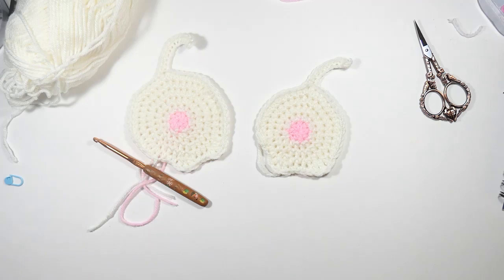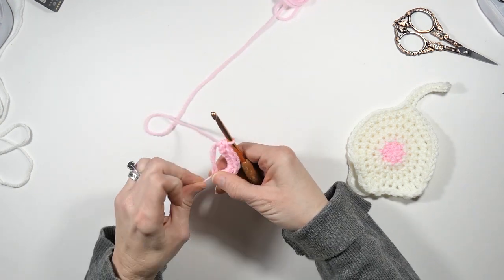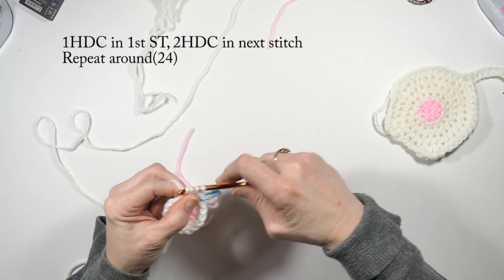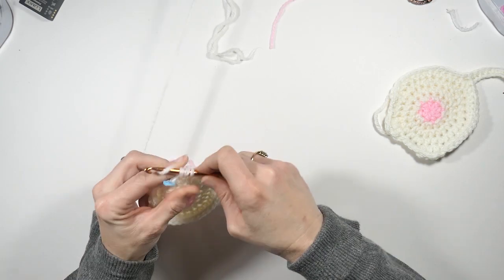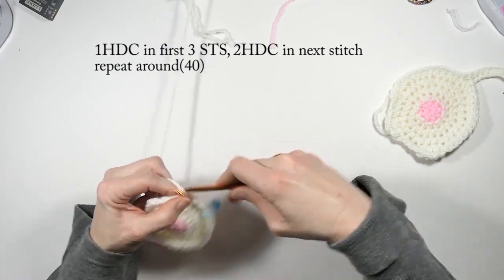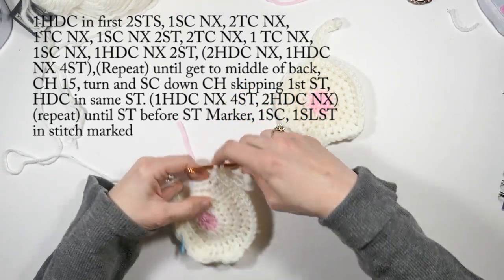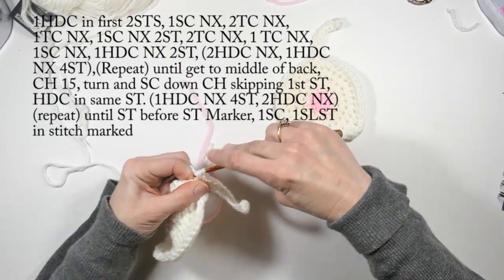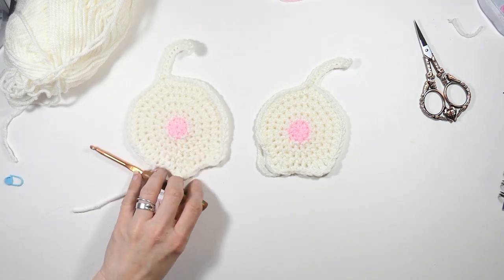How To Crochet A Cat Butt Applique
This is a beginner friendly cat booty applique or coaster video.

Red Heart Pink
Red Heart White